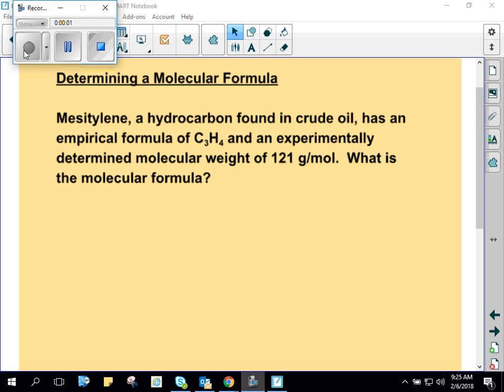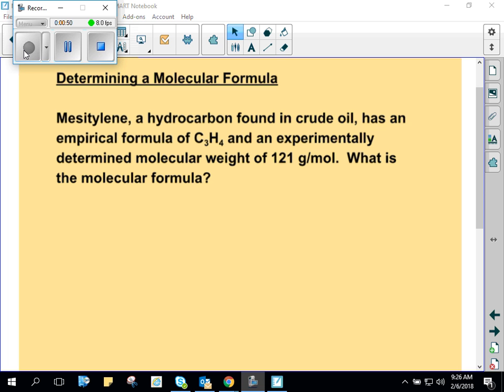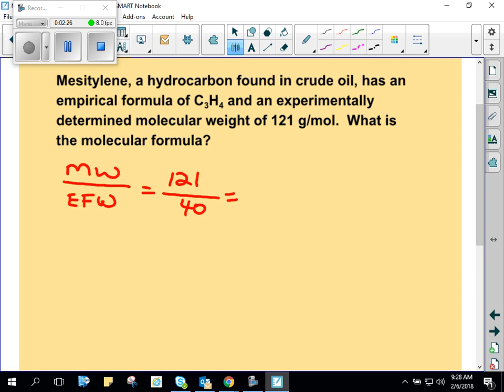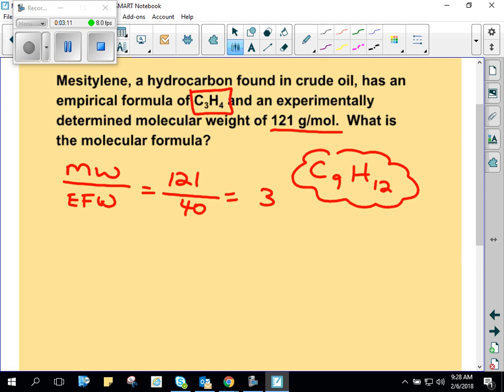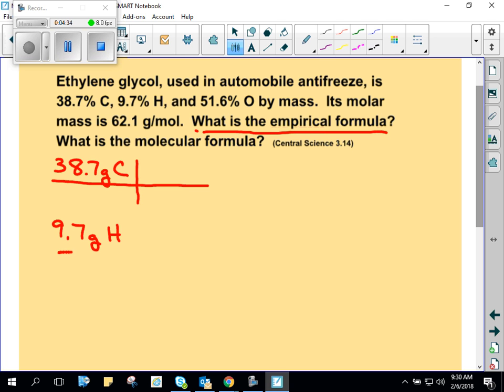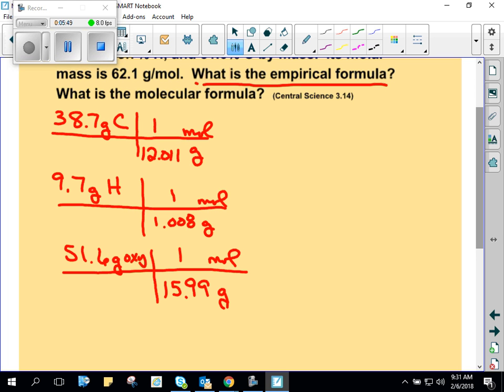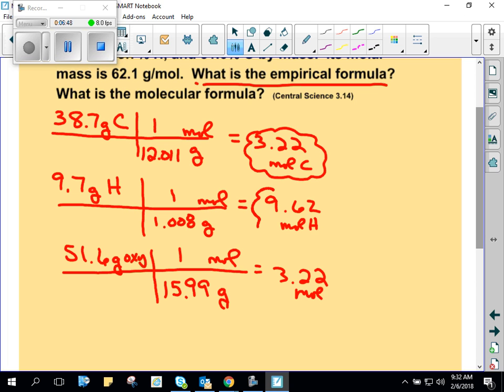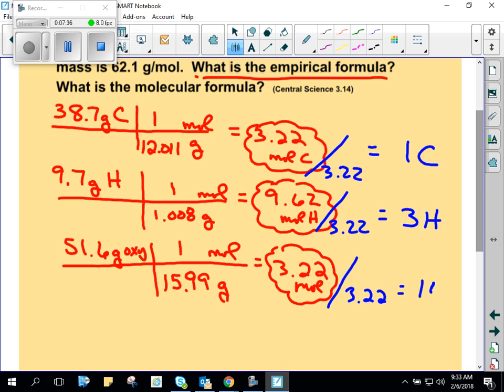2/6 Molecular Formulas